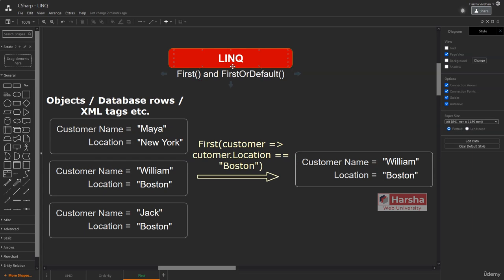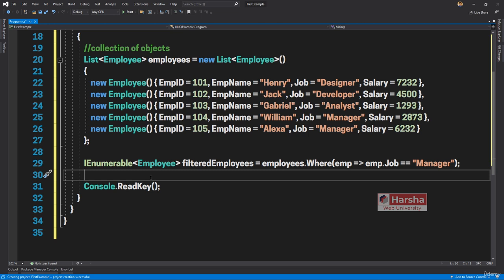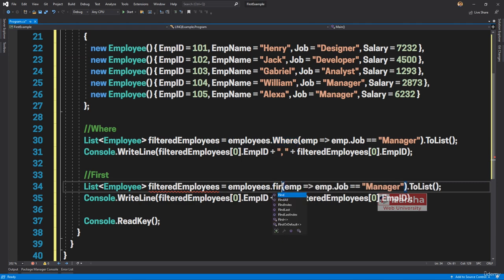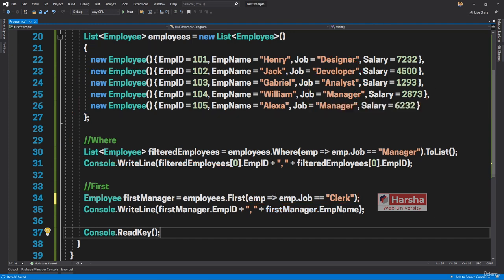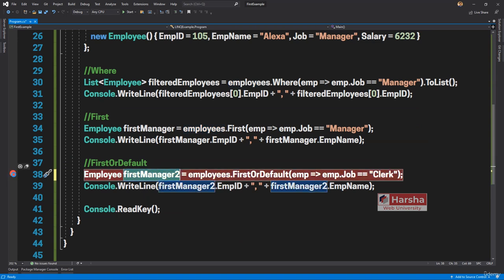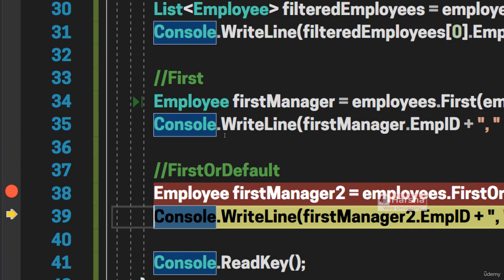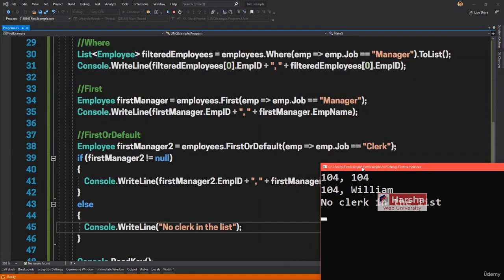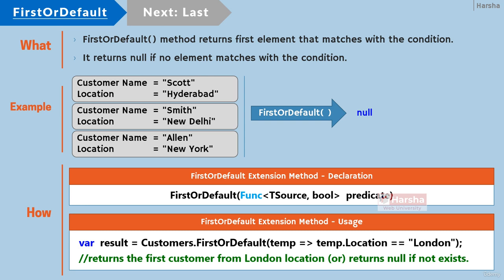010 LINQ First and FirstOrDefault